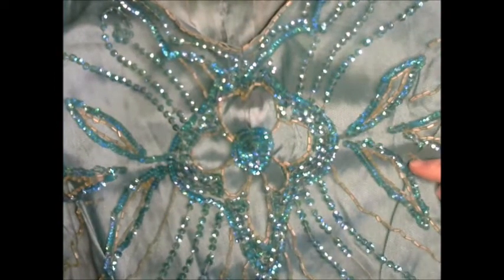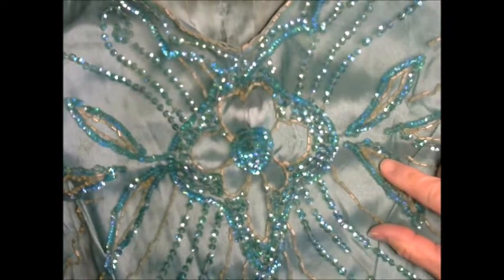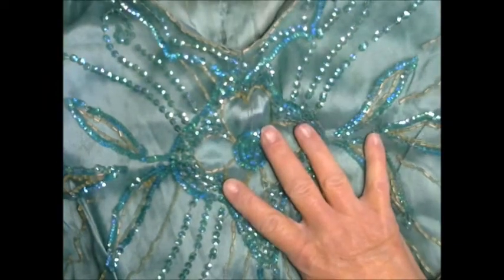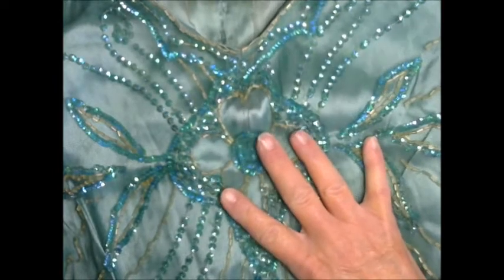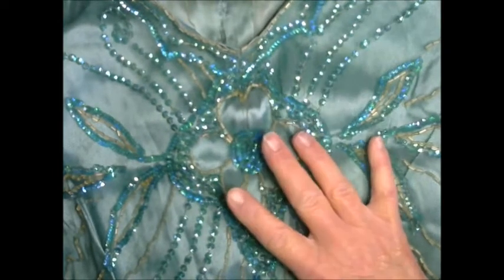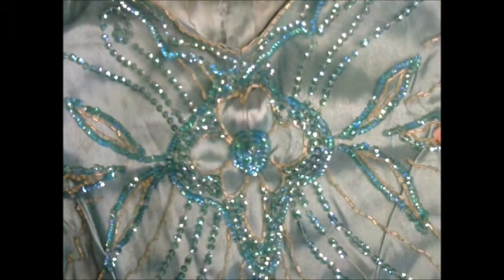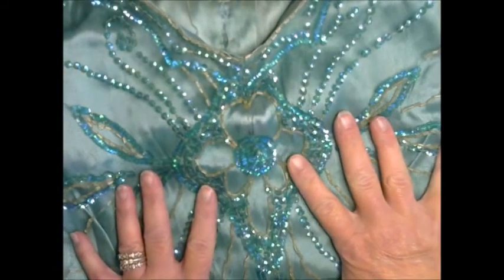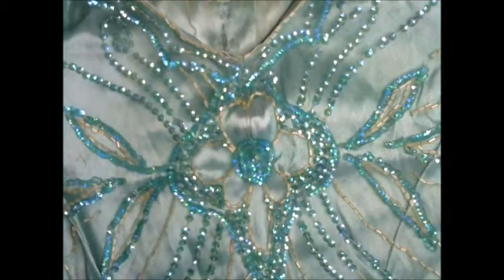Vintage 1920's Flapper Dress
Facebook, and Instagram:  Katrina Knits